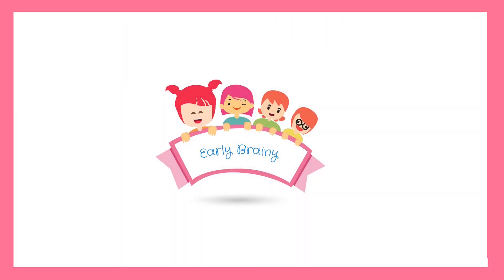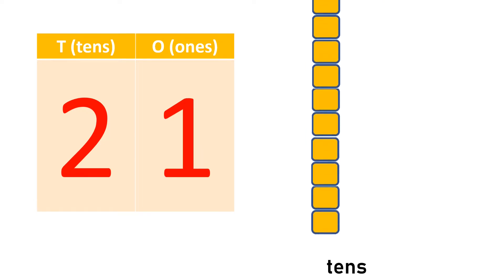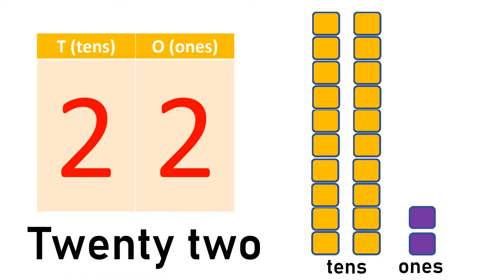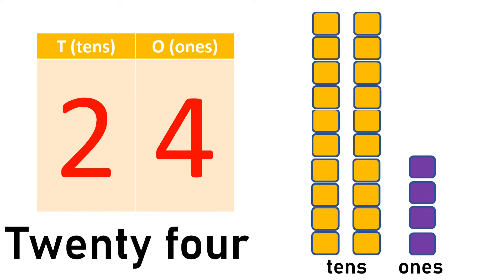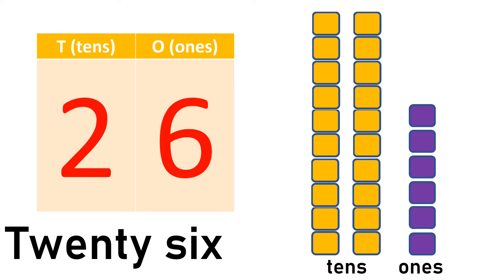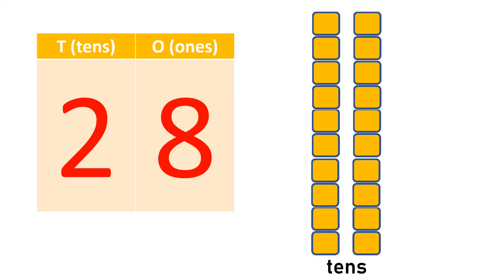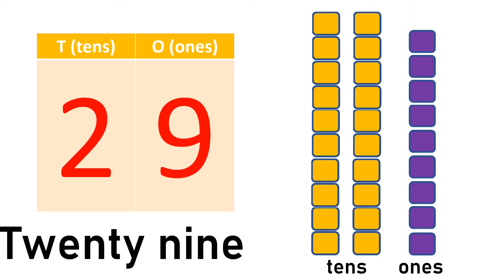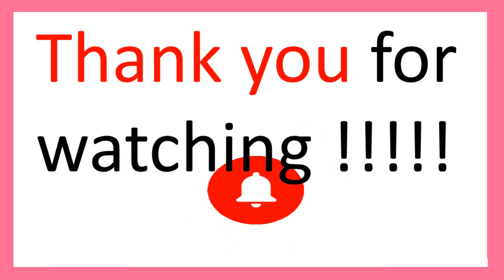How to count Numbers 21-30 | Bundle concept|tens and ones for kindergarten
counting of numbers 21-30|Number names|Bundle concept|How to teach place value of ones and tens to kids